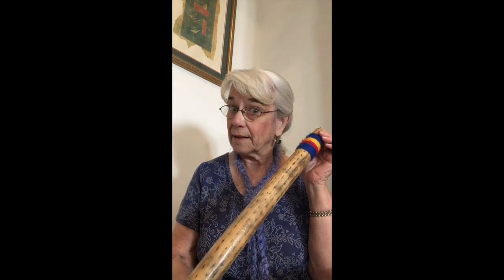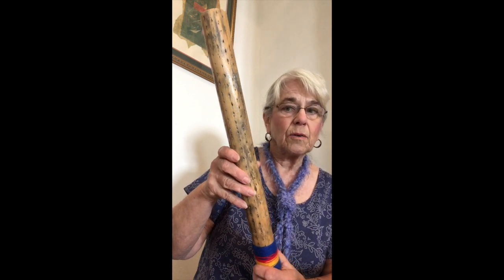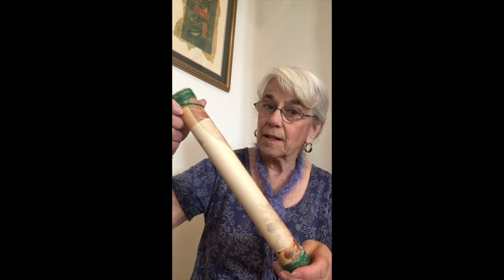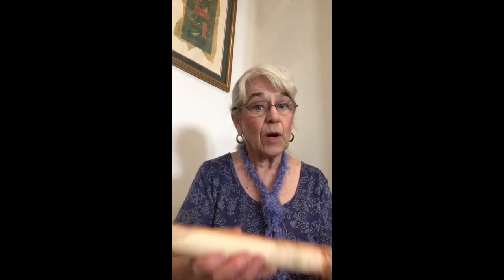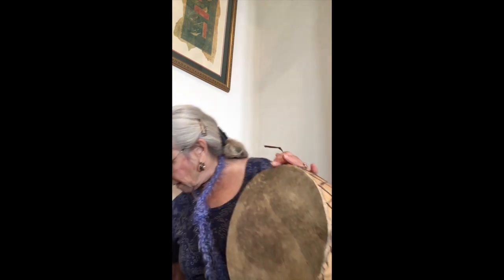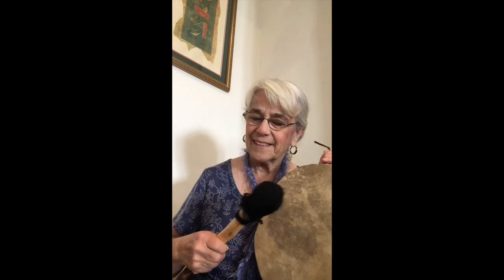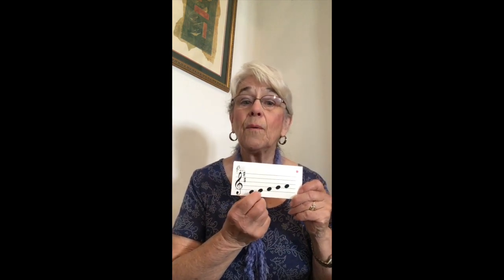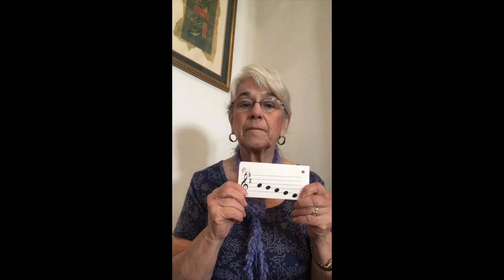MM2 AMerIndian 9B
Second half of lesson 9 Music Makers 2 AmerIndians!